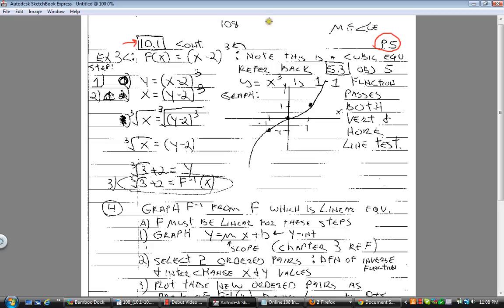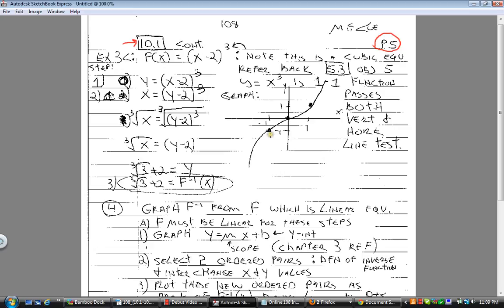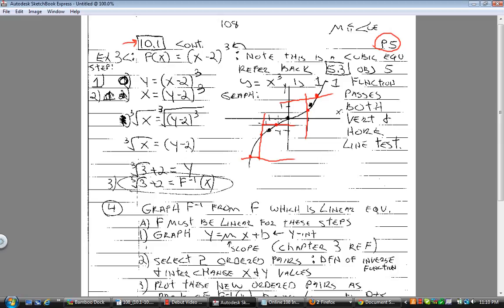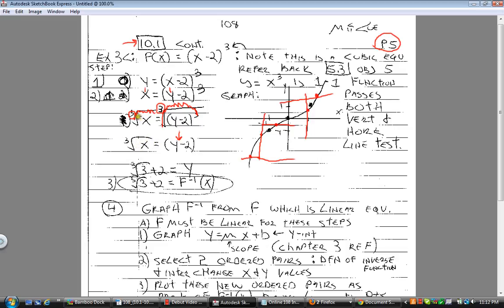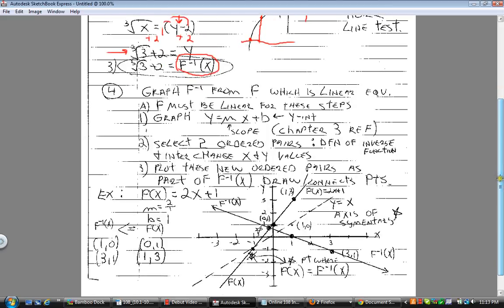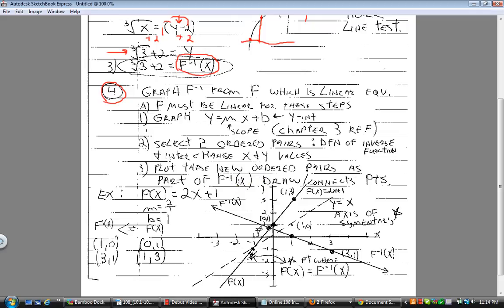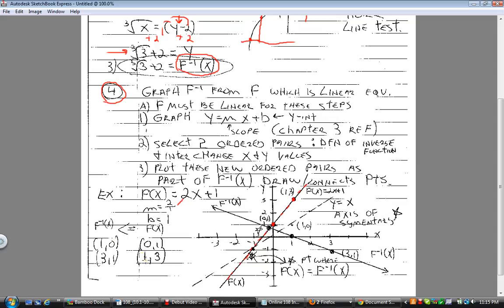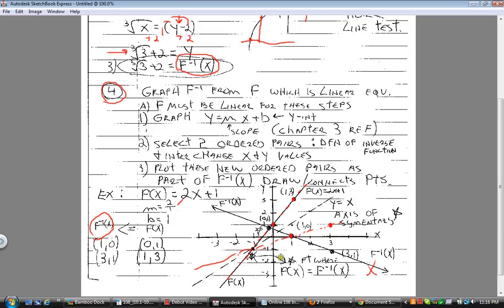108_10.1_P5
108 Section 10.1 Page 5 of Class Notes